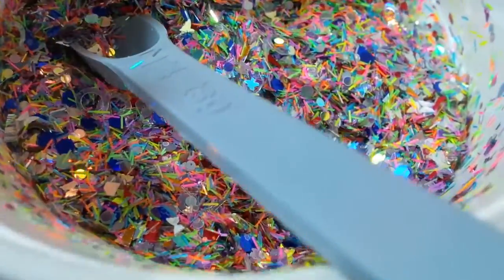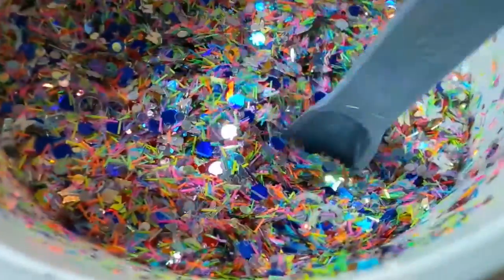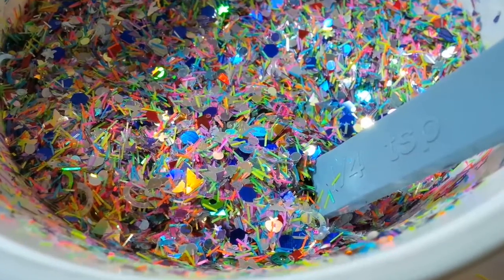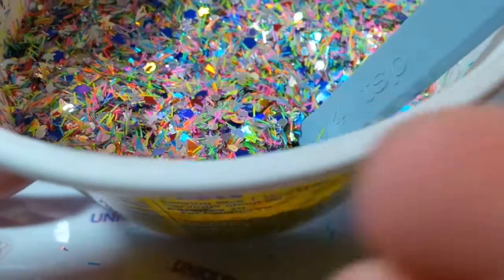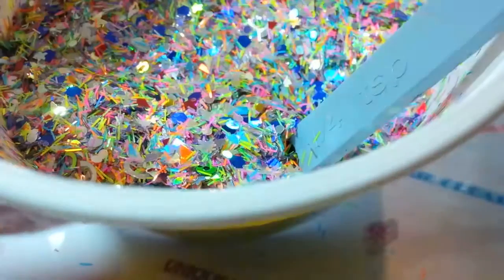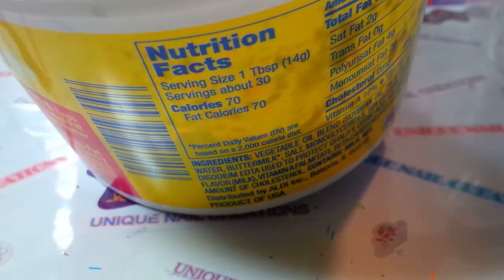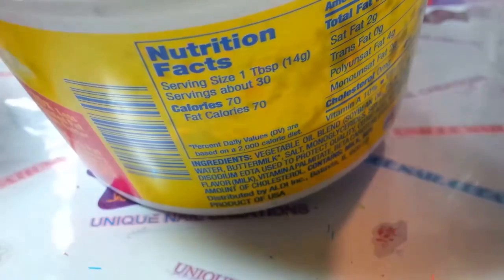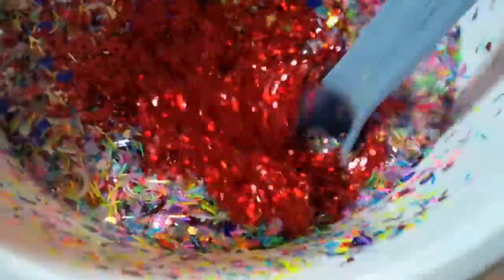Part 2~ Mix With Me~ LovelyButStrange Group Swap~ New Years Glitter Mix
This is part 2 of my Mix with me video of my new years Celebration mix
My camera was acting up, so I had to do this in 2 parts

This is for LovelyButStrange's Glitter mix group swap
New Years Themed

Cheryl